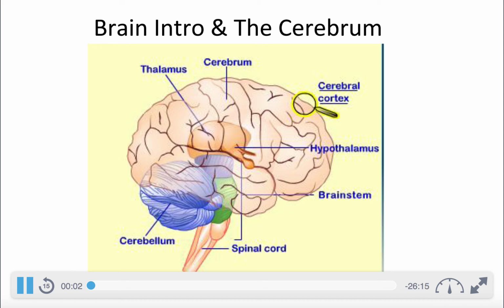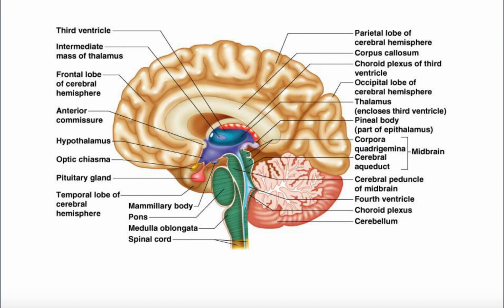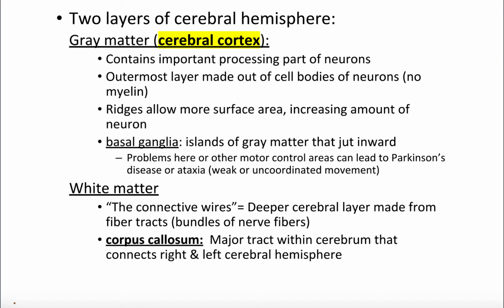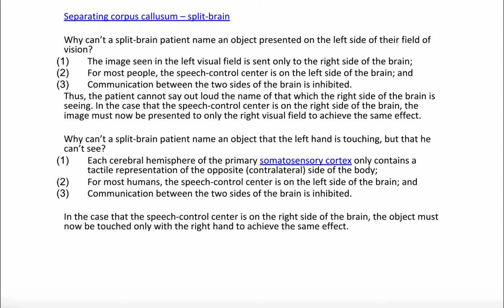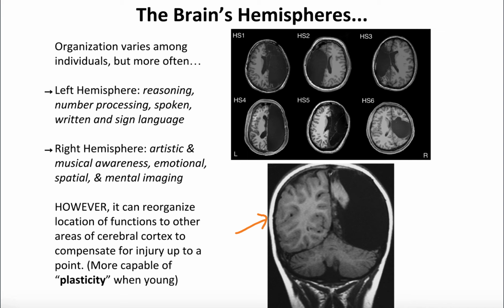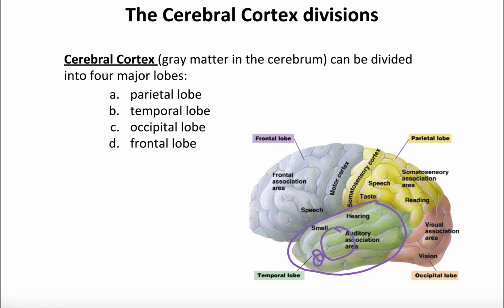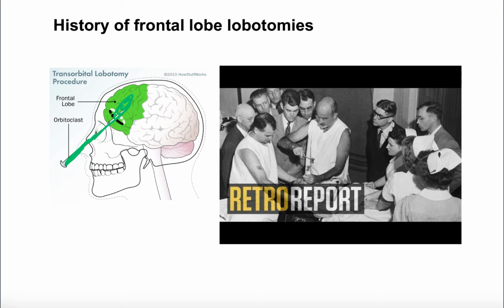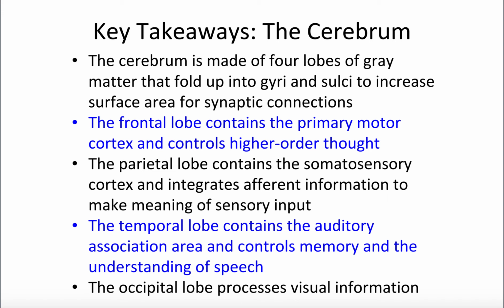NS 3A - The Cerebrum